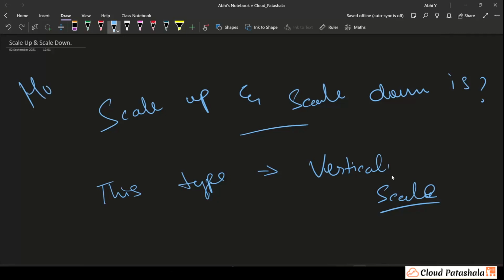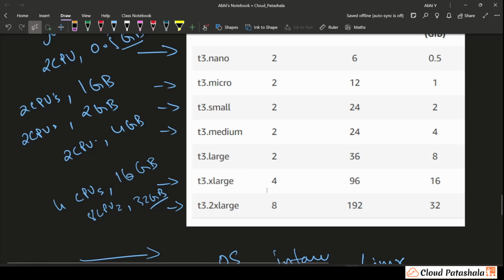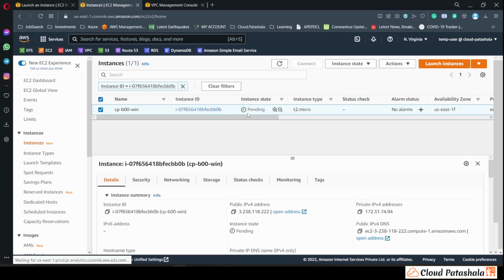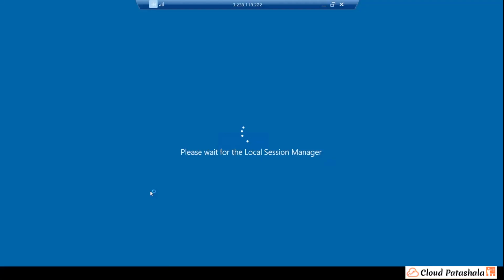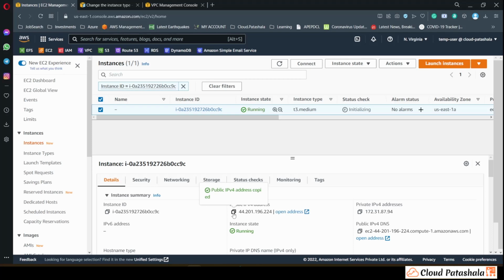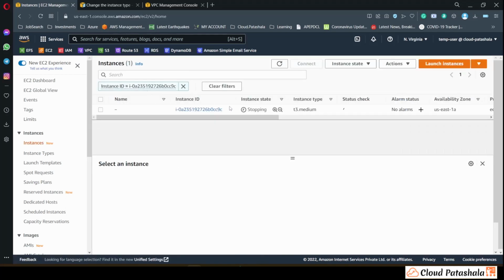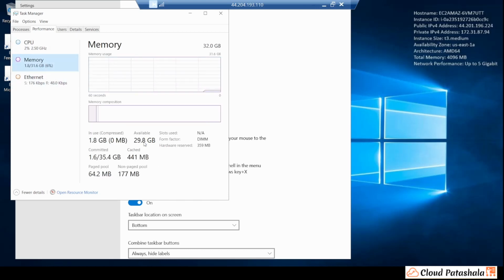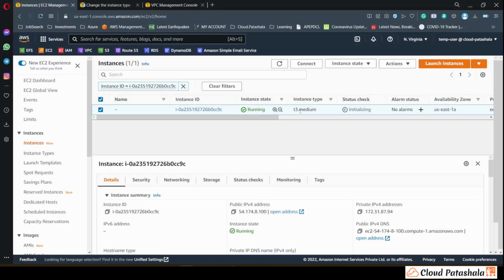AWS Pro Tips: Part 12 Vertical Scaling, continued Scaling strategies in AWS, instance types overview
This video is a must-watch for anyone looking to take their AWS skills to the next level. With insights from experienced AWS professionals, you'll learn the latest best practices for scaling your AWS environment. From a comprehensive overview of instance types to practical tips for scaling up and down, this video will equip you with the knowledge you need to optimize your AWS setup and streamline your scaling process. Whether you're a seasoned AWS user or just starting out, this video is an excellent resource for improving your overall AWS skills and staying up-to-date with the latest developments in vertical scaling.